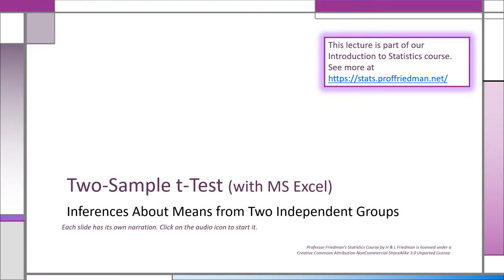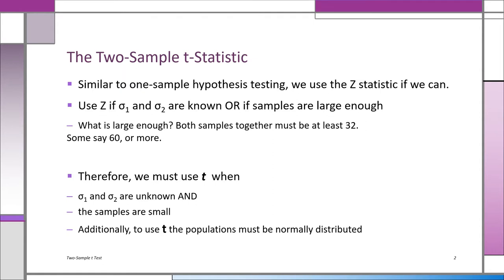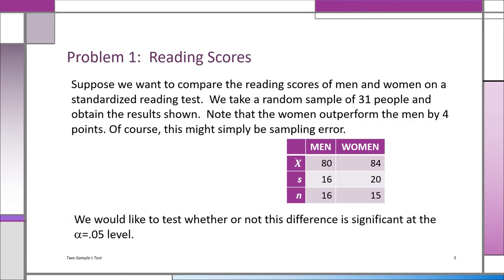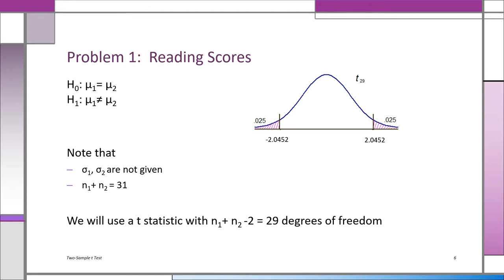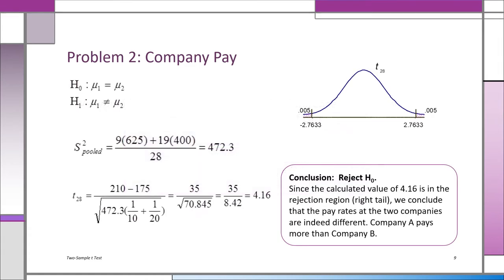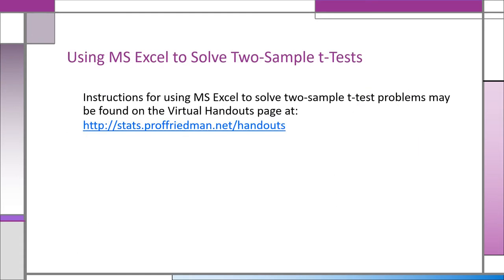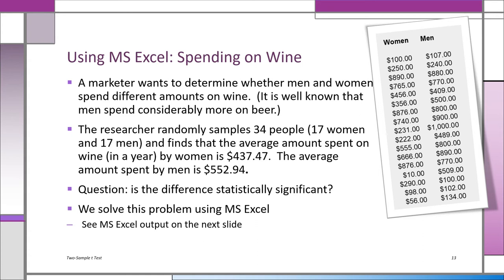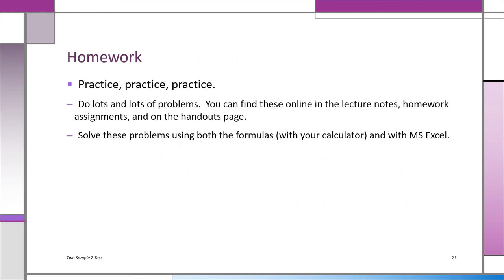Two-Sample t-Test for the Difference Between Two Means